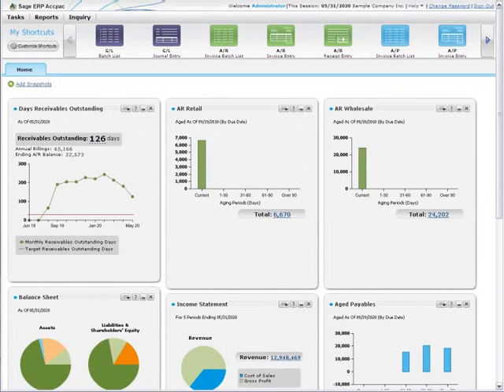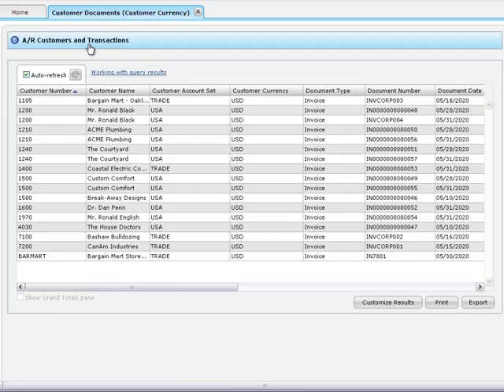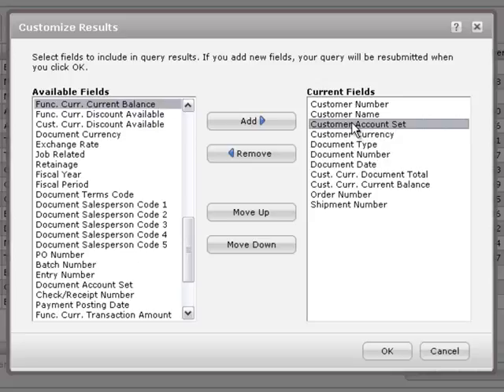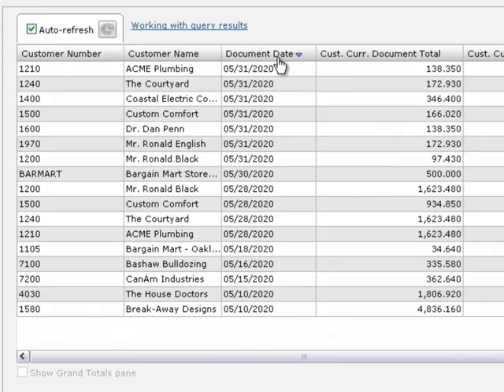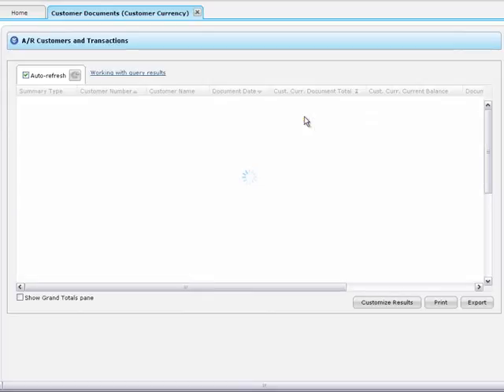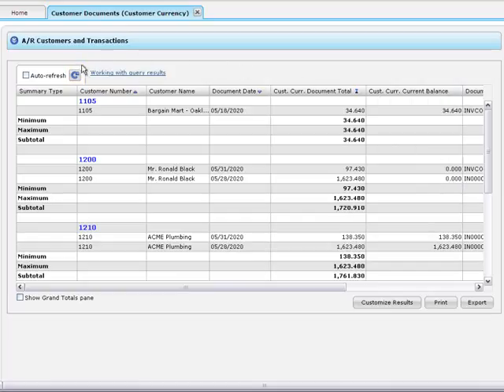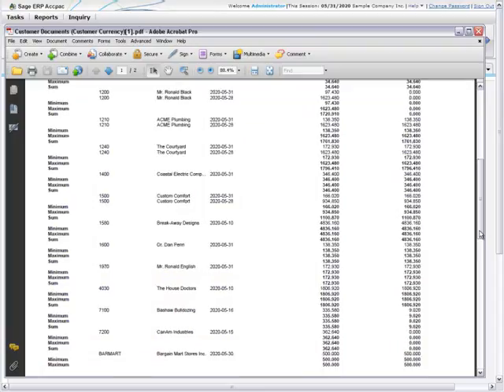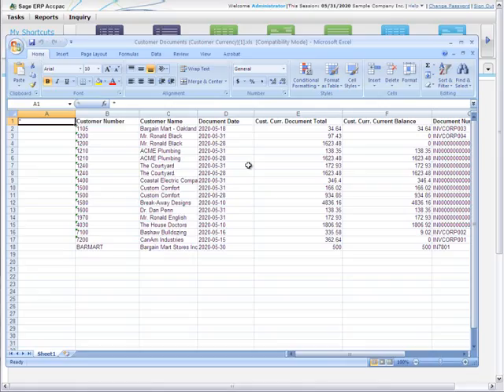Accpac 024 Feature Accpac 6 0 Portal Customizing Queries